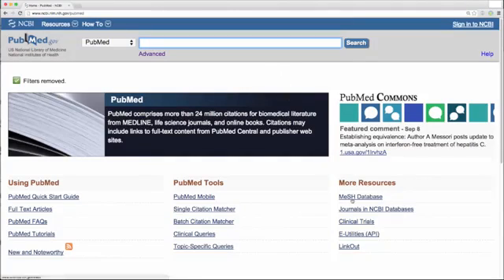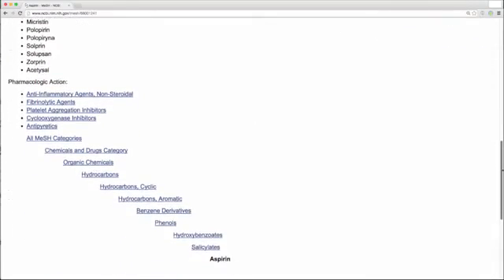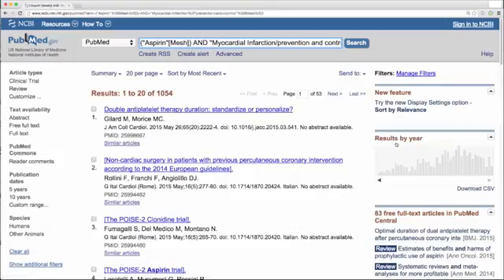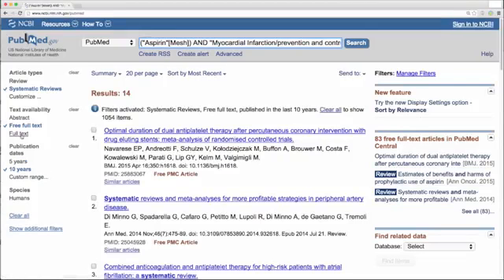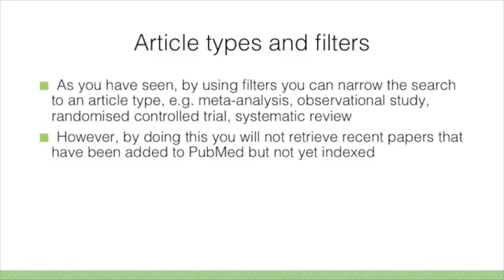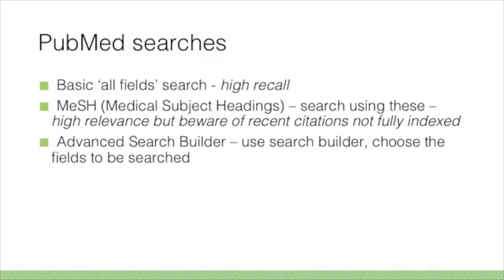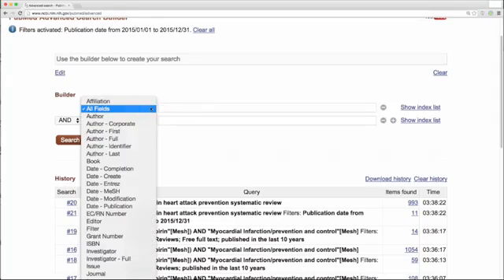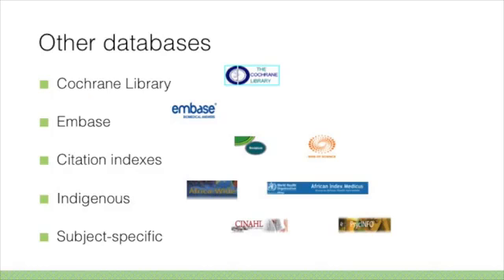Doing a literature search Part 2